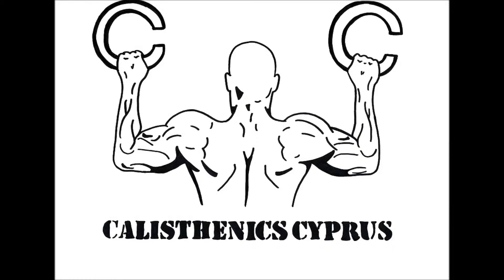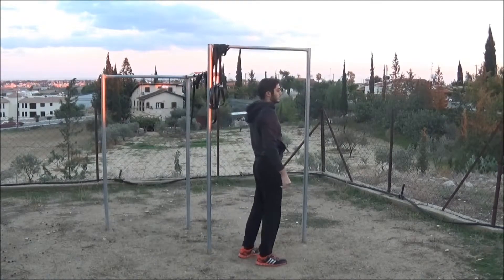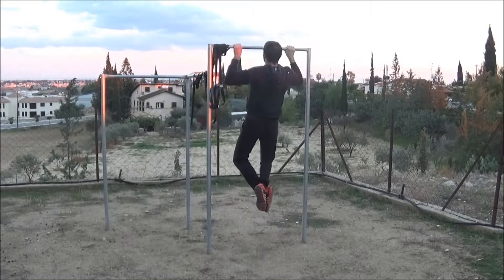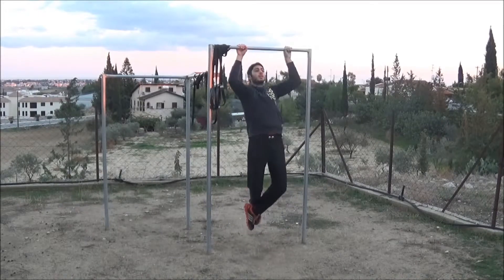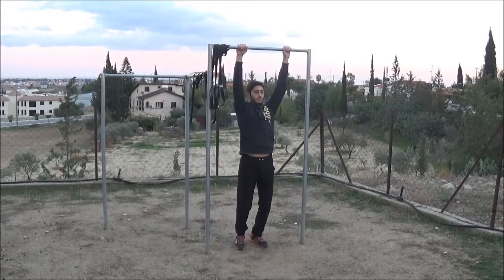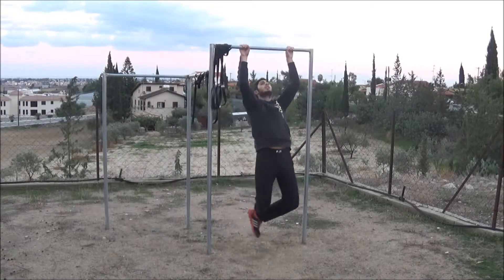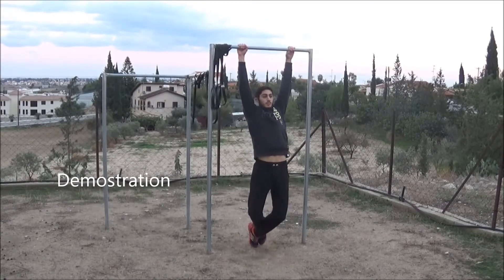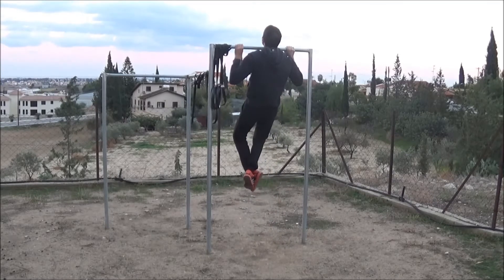4 Pull up Mistakes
Most people tend to do the pull ups with the wrong way. In this video I'm going to show the 4 most common mistakes that people do. Watch the video and correct your mistakes for your own safety and results.